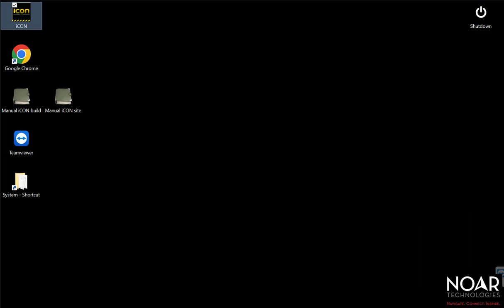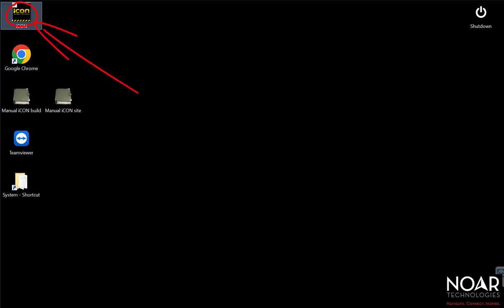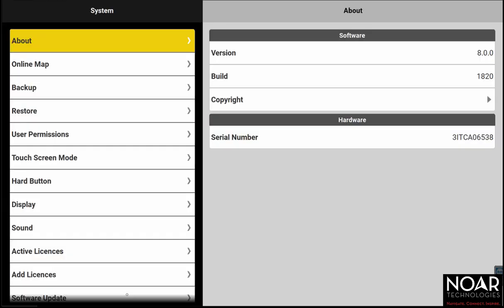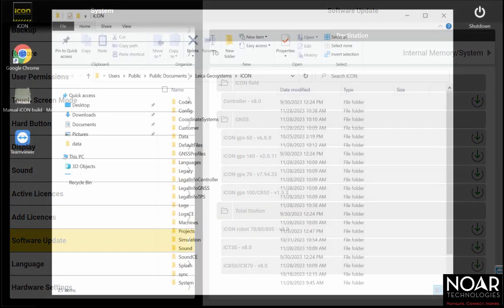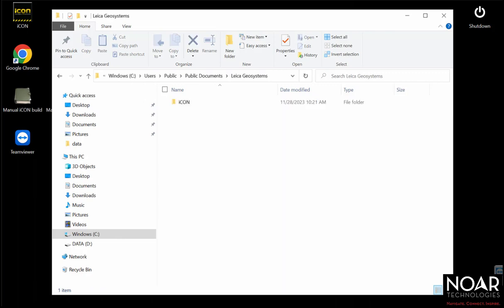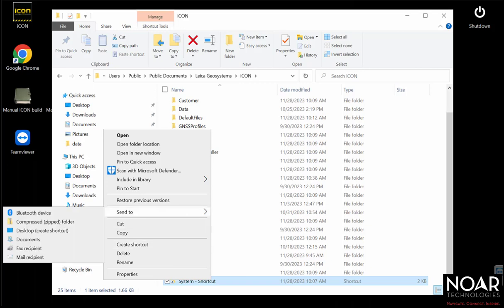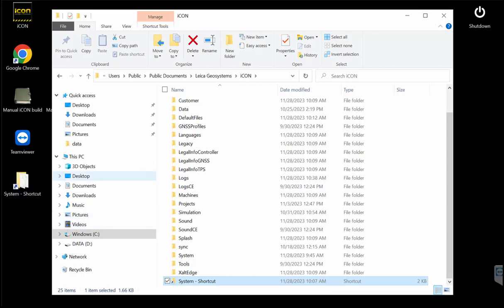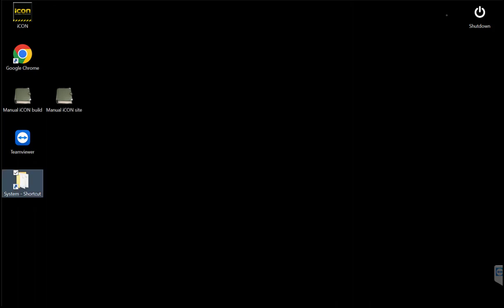iCON firmware update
Updating the software on the CC200 tablet should be straight forward but if its your first time it may be a little confusing. This video runs you through the full process of updating the tablet specifically with version 8.0.